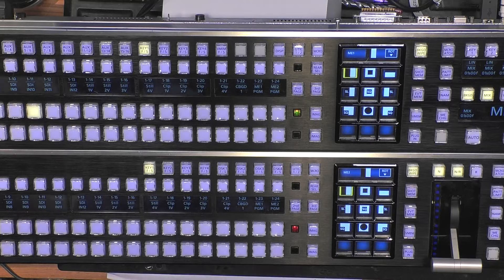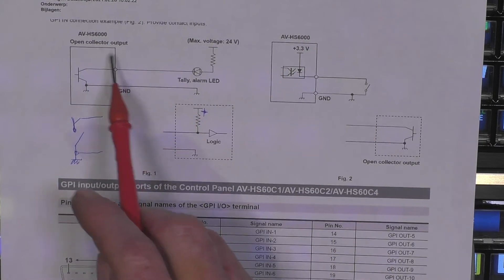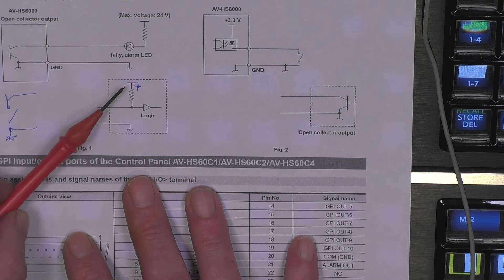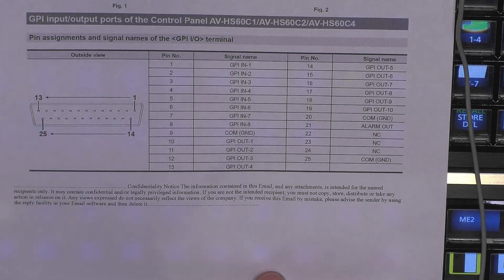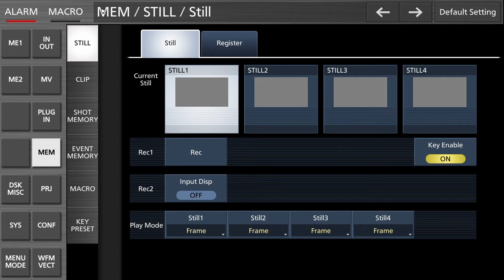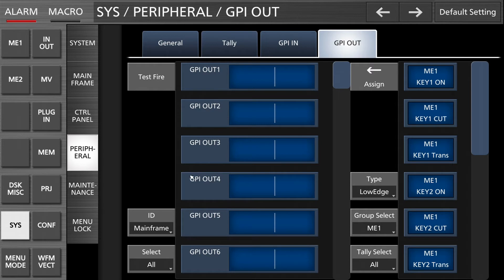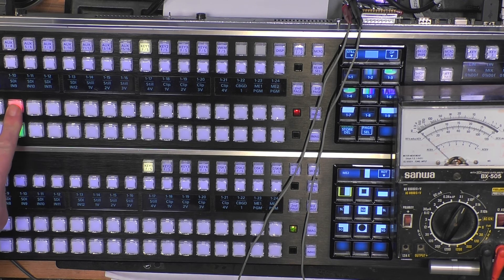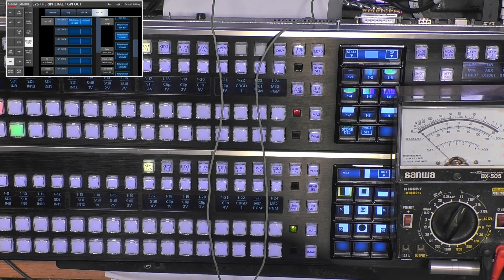AV-HS6000 Tally configuration (close contact)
a short guide how to setup a close contact tally.  Of course , there are much more possibilities (serial,  ip etc..)